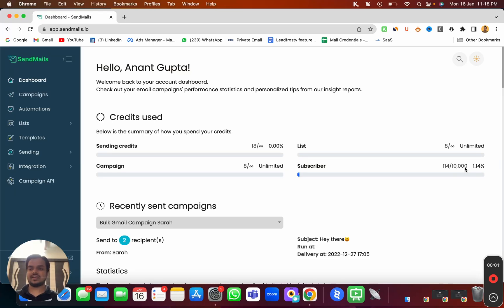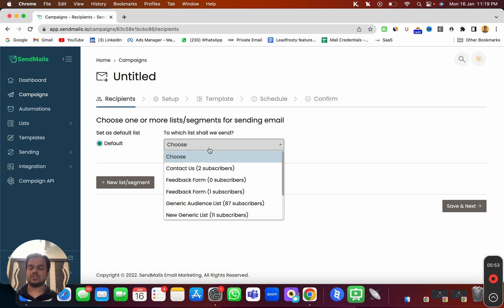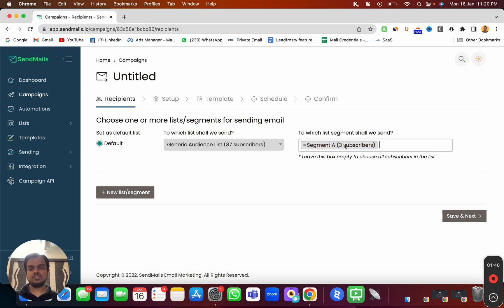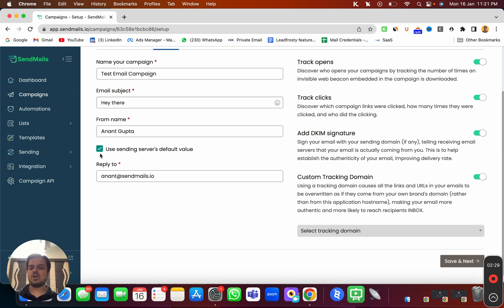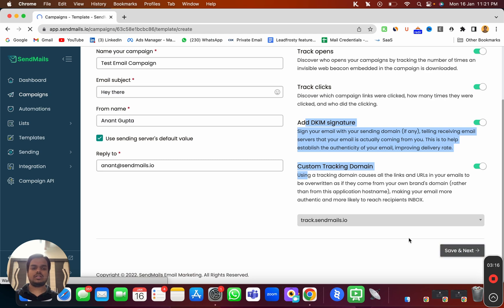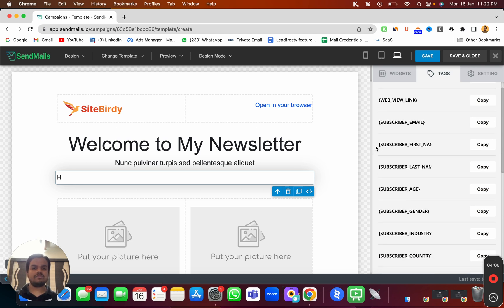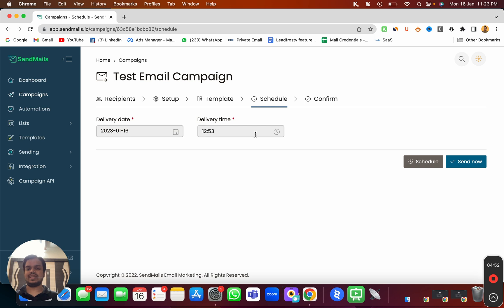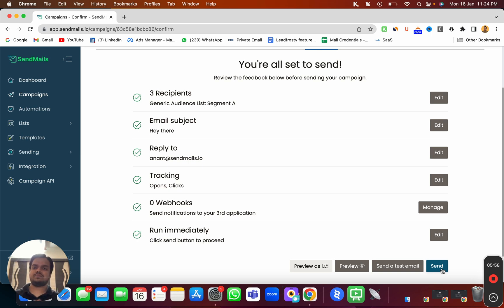How to Launch an Effective Email Marketing Campaign with SendMails.io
In this video, we'll show you how to launch an effective email marketing campaign with SendMails.io.

Email marketing is one of the most effective ways to reach out to your list of subscribers and promote your products or services. In this video, we'll show you how to create a campaign, segment your list, and send emails to your subscribers.

With SendMails.io, you can create and send powerful emails to your list of subscribers with ease. This video will teach you everything you need to know about launching an effective email marketing campaign with SendMails.io!